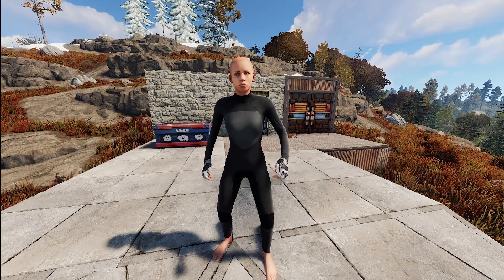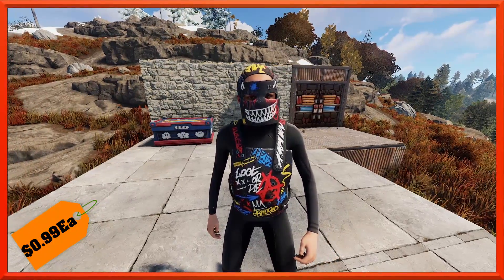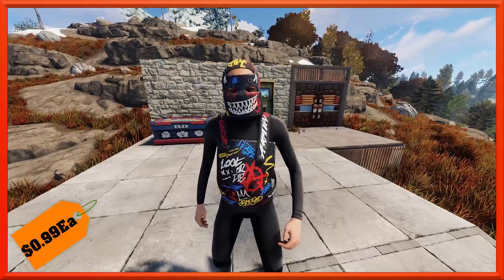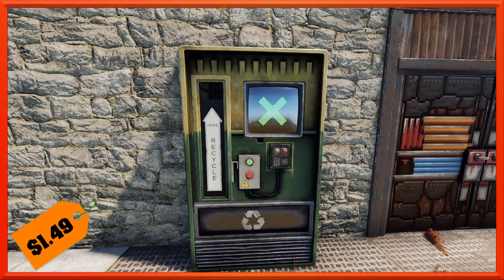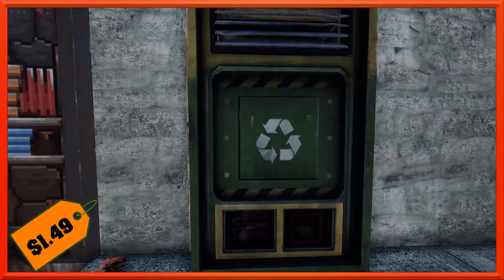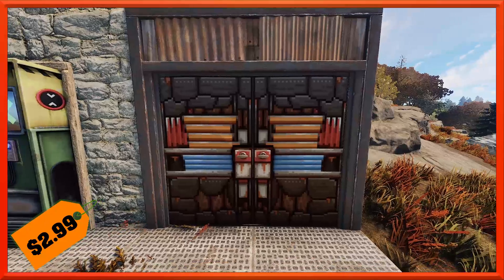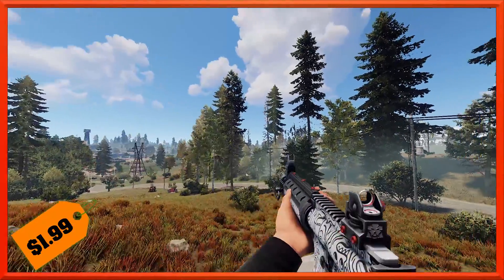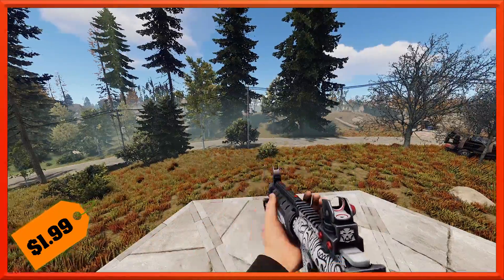Rust Skins | Doodle LR, Bombing HQ, Pixel Double Door, No Mercy Gloves #198 (Rust Skin Preview)